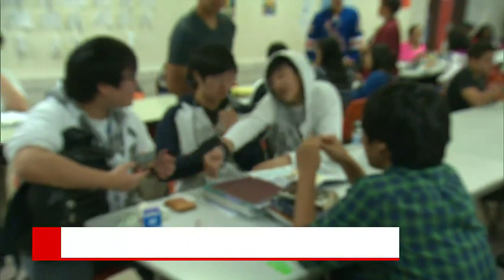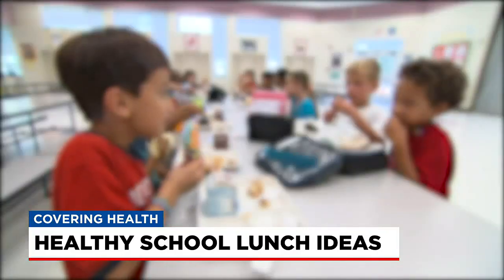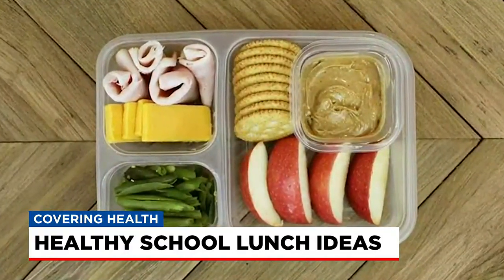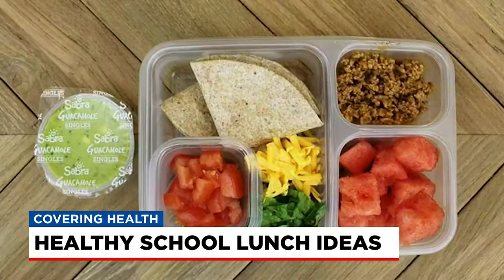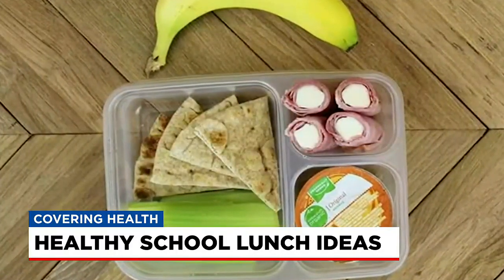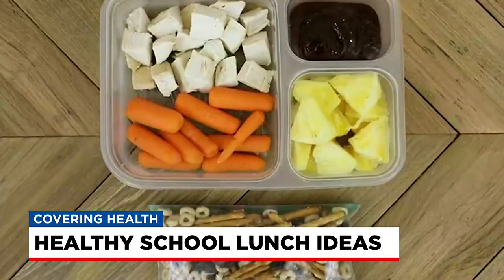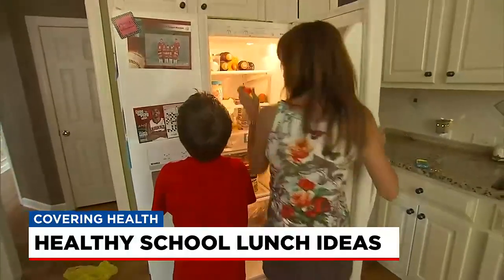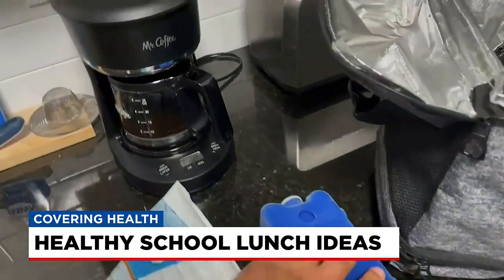Healthy school lunch ideas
Kari Beal has the story.